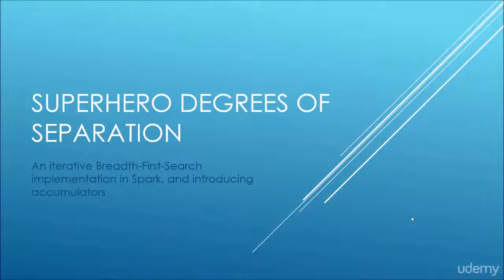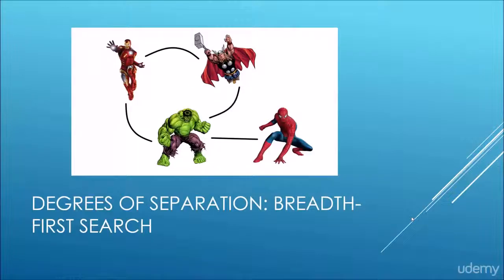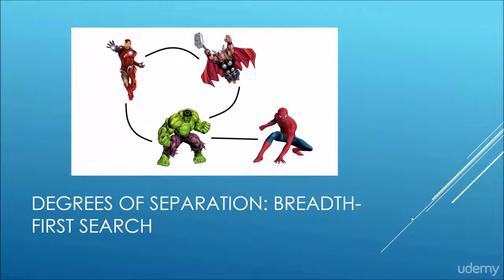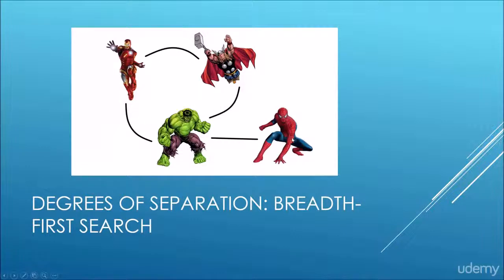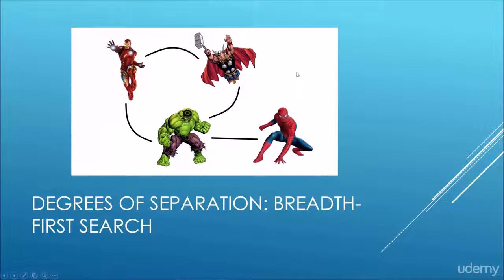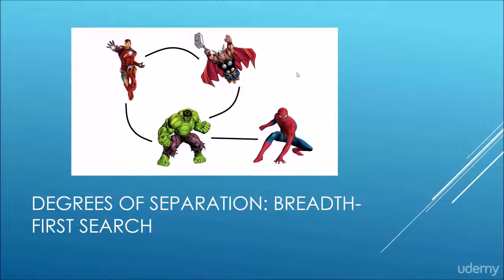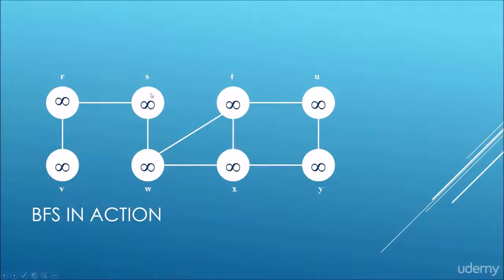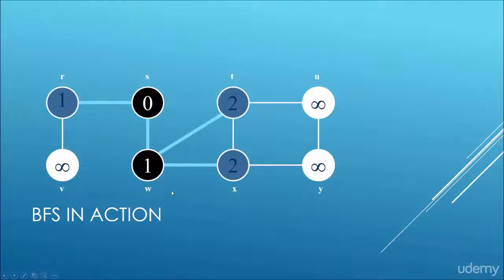5 Superhero Degrees of Separation Introducing Breadth First Search